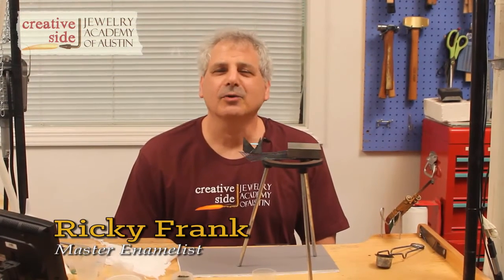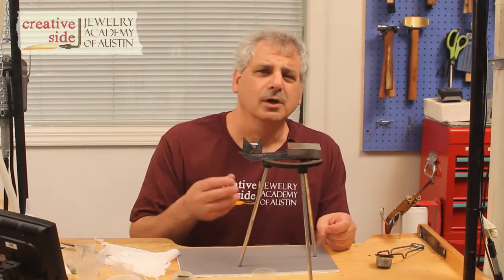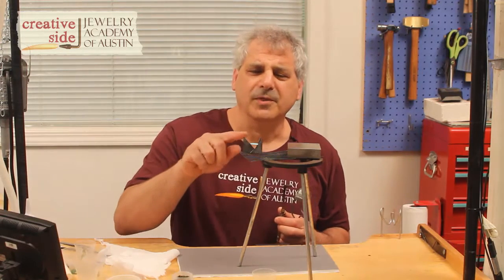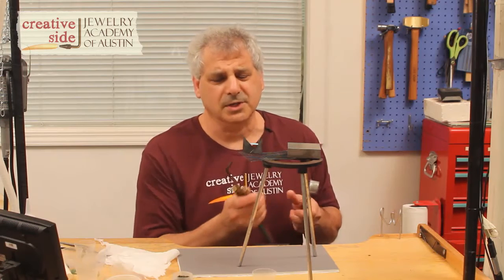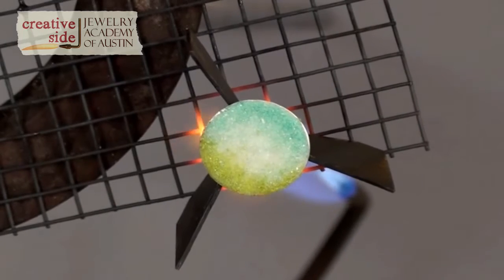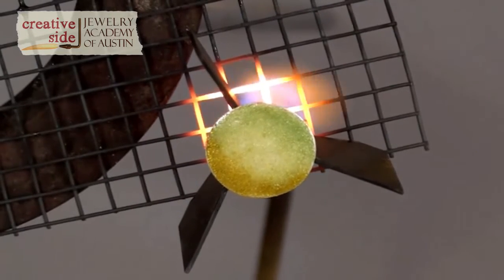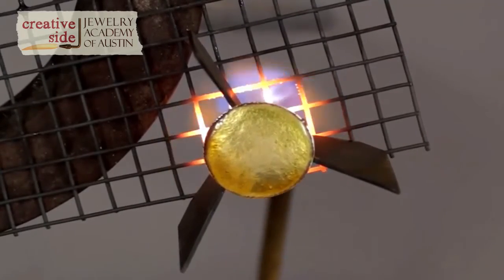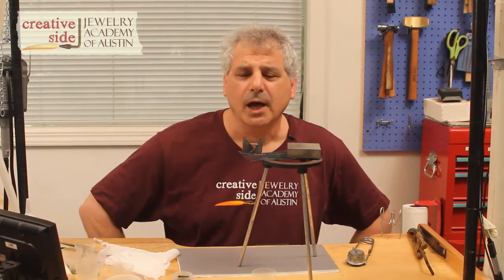Ricky Frank's Enamel Series - Part 3: Firing the first layer of paint, and painting the second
Ricky has painted his first layer and shows us a quick way to torch the enamel, which gradually leads to the orange peel stage. Allowing his piece to cool, he then adds a second layer of enamel, preparing it for the final torch session.